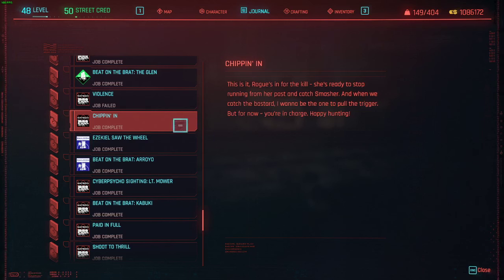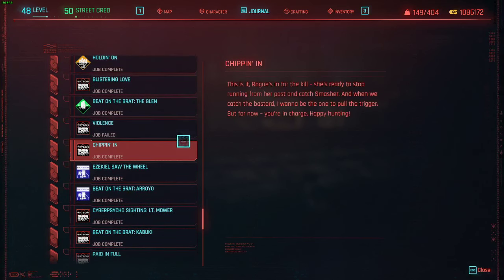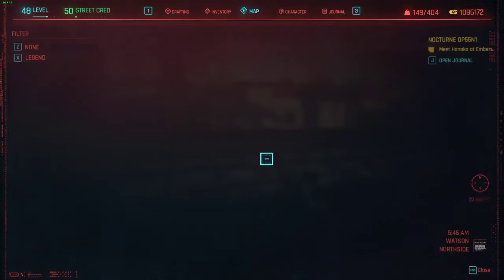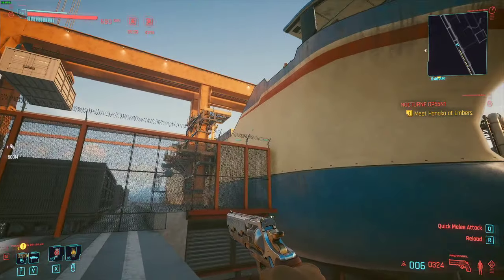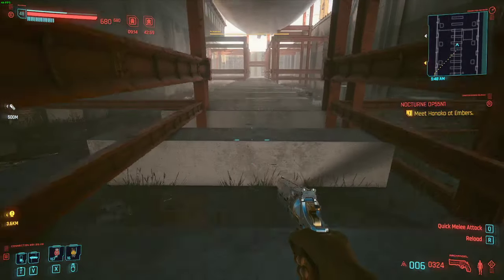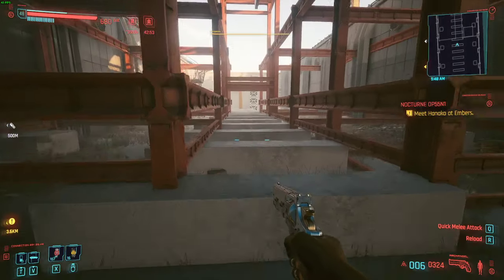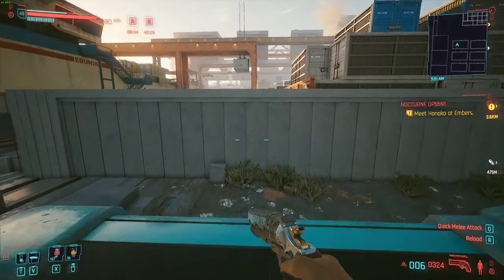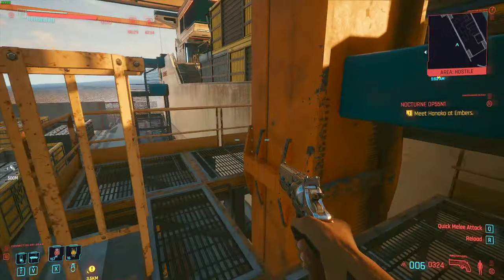Cyberpunk 2077 How to get Johnny's Porsche if you missed it.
Lots of people have missed the opportunity to get Johnny Silverhand's Porsche in the side mission "Chippin' in". This is a guide on how to get it if you have already completed the mission. Main Requirements for this is the Double jump Cyberware mod "Reinforced Tendons" that can be bought from any Ripperdoc.